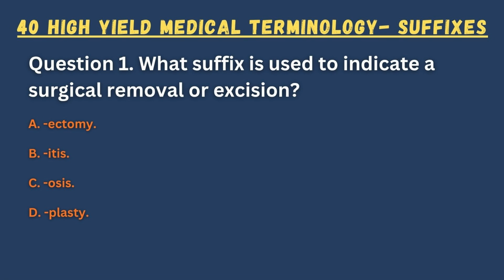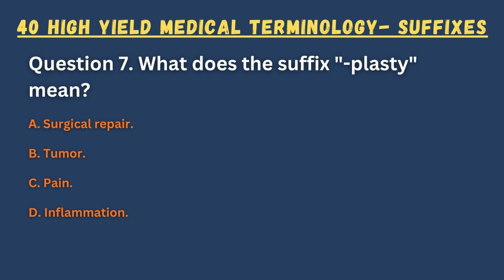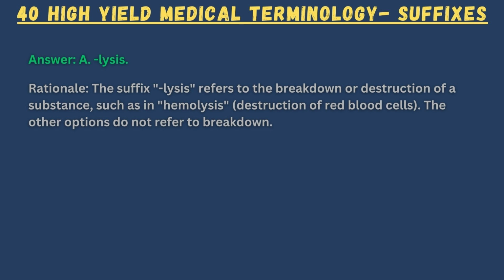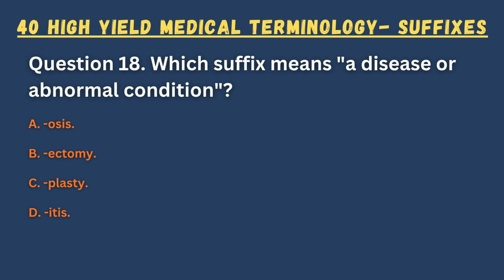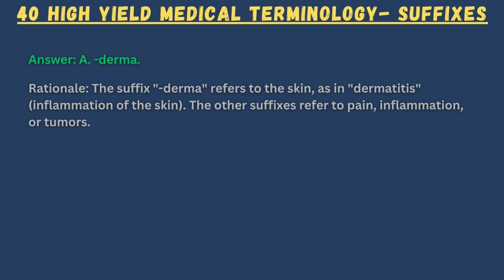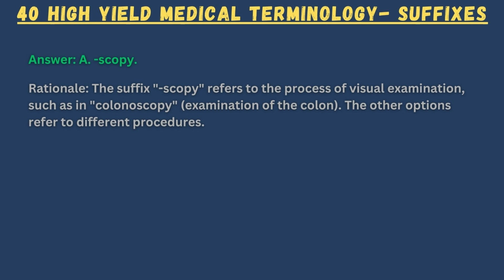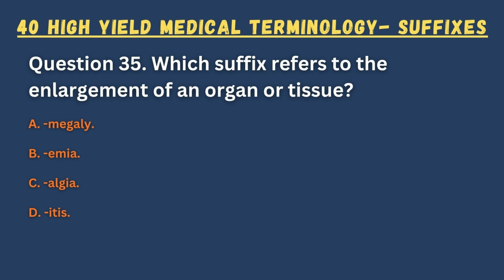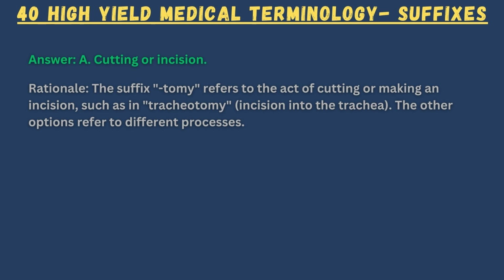Decoding Medical Suffixes: Understanding Their Meaning and Application in Clinical Practice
Mastering Medical Terminology: A Comprehensive Guide to Common Suffixes" is an essential resource for students, healthcare professionals, and anyone eager to deepen their understanding of the language used in the medical field. This guide delves into the intricacies of medical terminology by focusing on the most frequently encountered suffixes, which form the backbone of medical terms.

Each chapter provides a detailed breakdown of specific suffixes, explaining their meaning, function, and how they are applied to create medical terms related to conditions, procedures, and anatomical references. Through clear and concise definitions, this guide enables readers to grasp the significance of suffixes in everyday clinical practice.

The resource includes:

Real-world Examples: Each suffix is paired with medical terms commonly encountered in healthcare settings, helping readers recognize how these terms are used to describe diseases, treatments, and anatomical features.

Practical Applications: Learn how suffixes are employed in diagnoses, prescriptions, and medical records to enhance communication and ensure accurate documentation.

Study Aids: Includes helpful tips, quizzes, and exercises to test comprehension and reinforce learning. These tools are designed to cater to visual learners and those preparing for exams.

Root Word Connections: In addition to suffixes, this guide explores how suffixes work in conjunction with prefixes and root words to form complex medical terms, allowing readers to break down unfamiliar terms and understand their meanings with ease.

Focus on Clinical Relevance: With a particular emphasis on their practical use, the guide shows how medical suffixes are integral to the delivery of patient care, improving communication between healthcare teams, and aiding in the accurate recording of patient information.

Whether you are a nursing student preparing for exams, a medical professional expanding your vocabulary, or simply someone interested in the structure of medical language, this guide is a vital tool for mastering the medical terminology essential to your field. By the end of this book, you'll have the knowledge and confidence to easily decode complex medical terms, communicate more effectively, and enhance your understanding of the medical world.